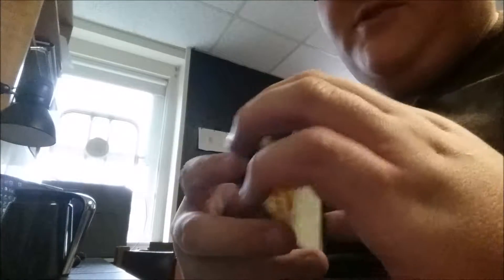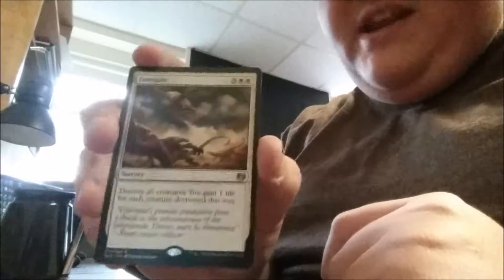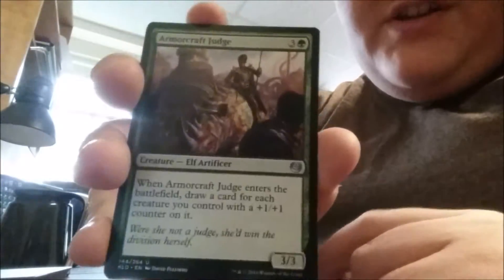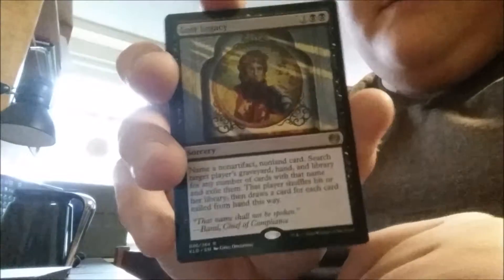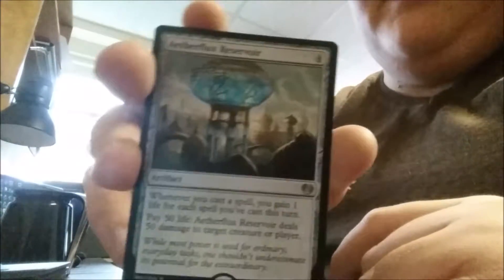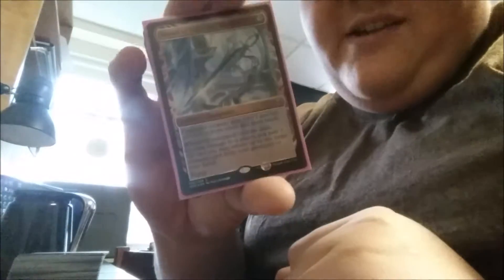Kaladesh booster box number one part 2